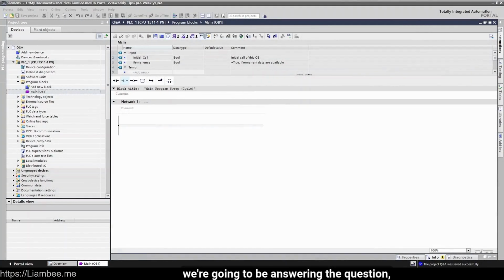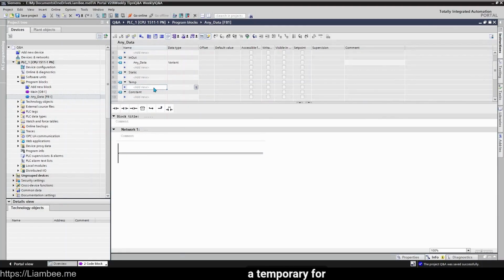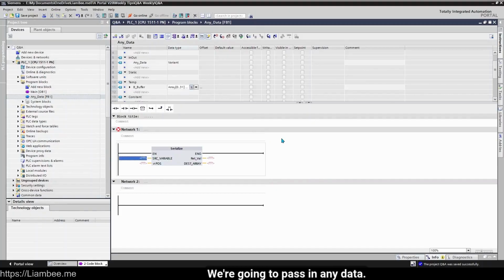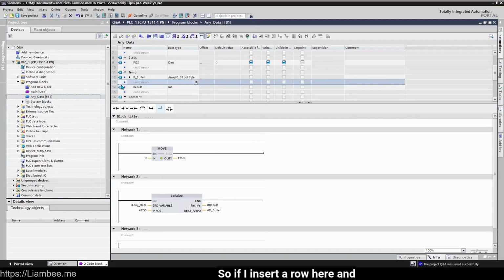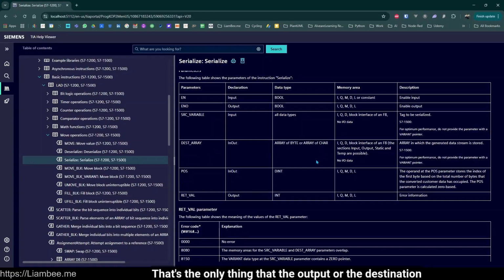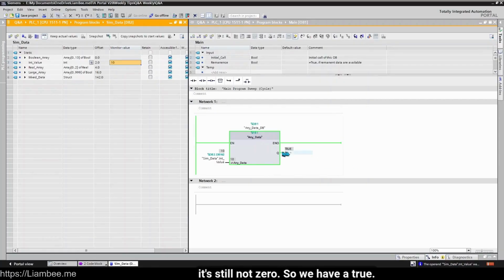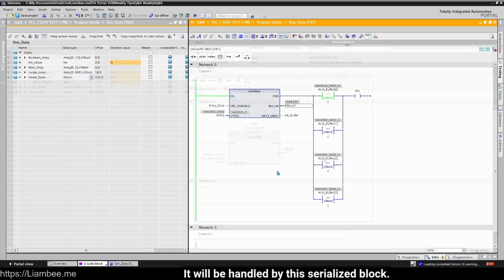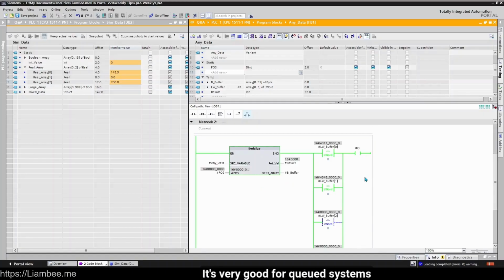Siemens TIA Portal - Q&A Weekly With Liam Bee - #2 - How To Check For "Any" Data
This weeks Q&A is a great question and I have a great little solution for it (if I may say so myself)

How can you check a set of data to see if anything has a value in it?

Flattening everything into a Buffer and then seeing if the Buffer value is larger than 0 is effectively what we're doing as a solution to this!